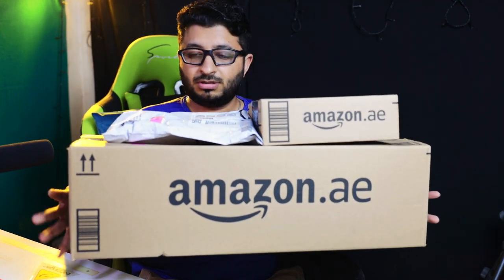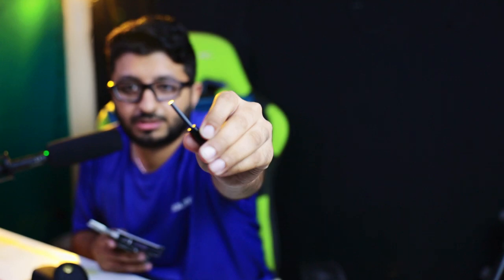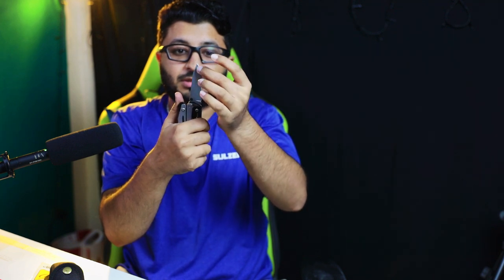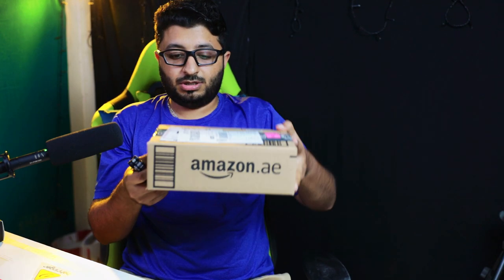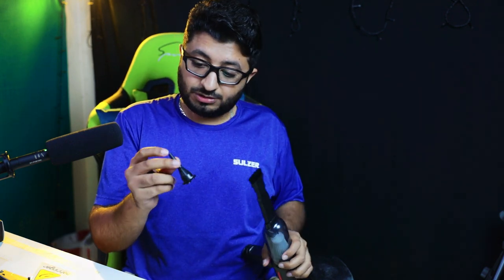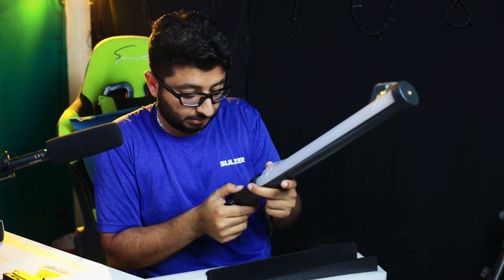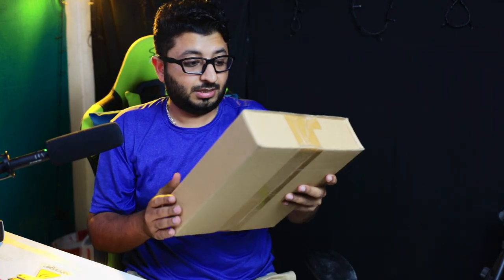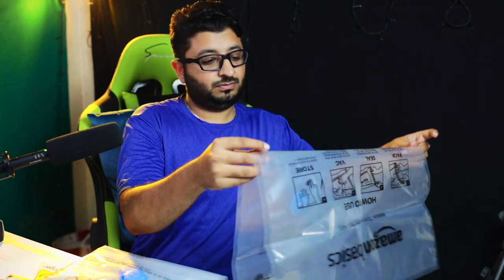Mystery unboxing from AMAZON's White friday Sale / upto 70 % discount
Unbox a mystery box from Amazon's White Friday Sale and see what amazing items you can get for up to 70% off! You might get electronics, toys, home goods, or even something totally unexpected. This video is perfect for anyone who loves surprises and wants to get the best deals on Amazon.